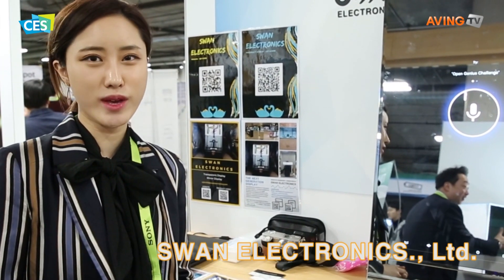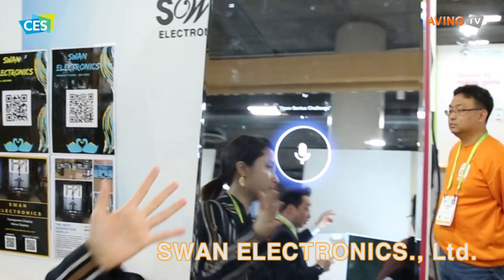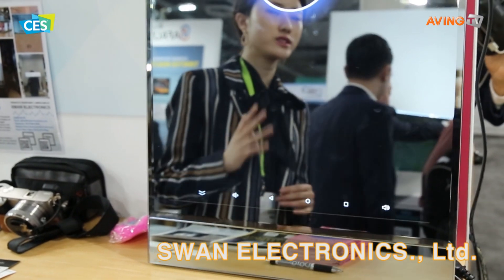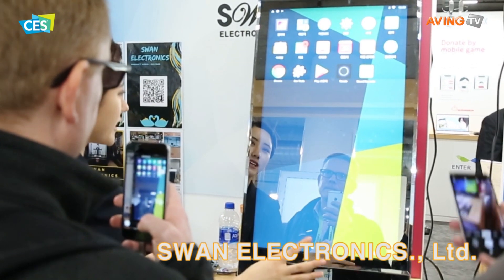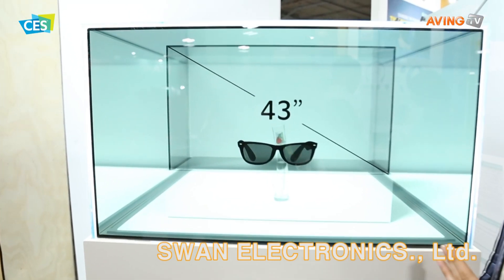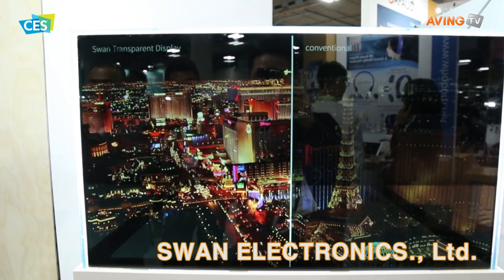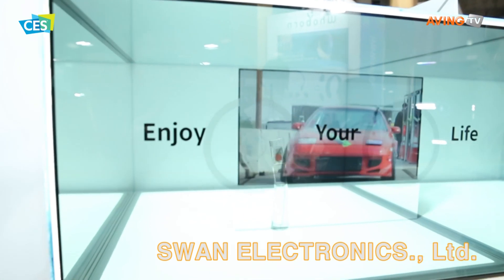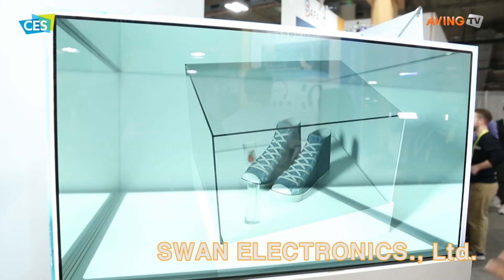[CES / MIK 2019 영상] 스완전자, 스마트 미러-광고용 투명 디스플레이 소개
스완전자는 세계 최대 테크놀로지 전시회인 ‘CES 2019’ 기간 중 3일차인 10일, 라스베가스 룩소(Luxor) 호텔에서 열린 네트워킹 파티 ‘MIK Innovation Night 2019’을 통해 광고용 스마트 미러와 투명 디스플레이를 소개했다.